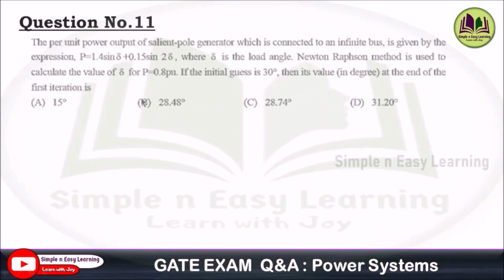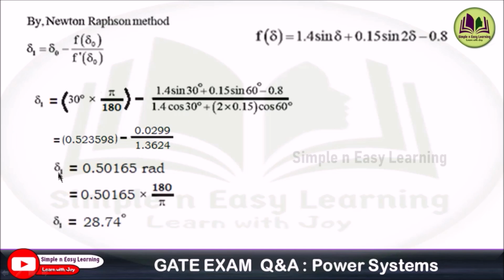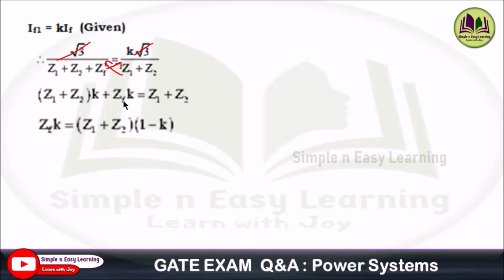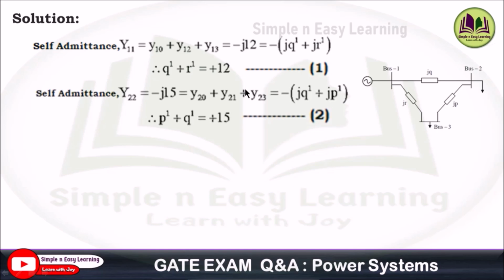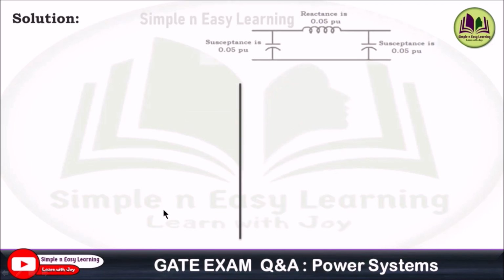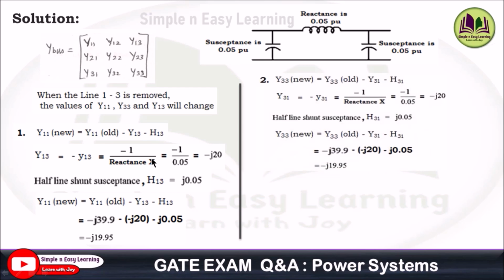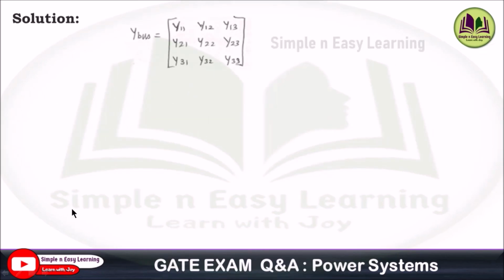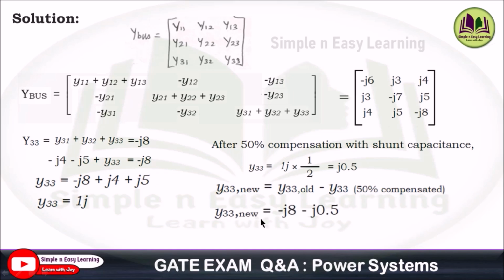Gate Exam Questions Solved Part-3 | Gate 2025 | Power Systems | Electrical Engineering